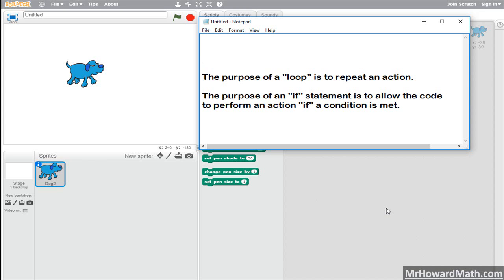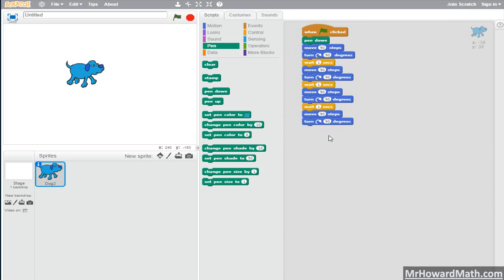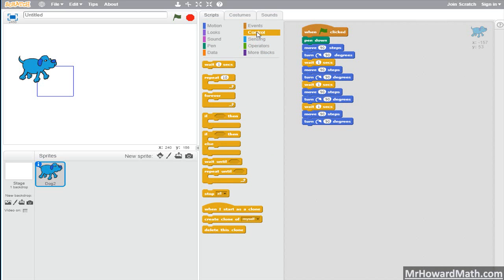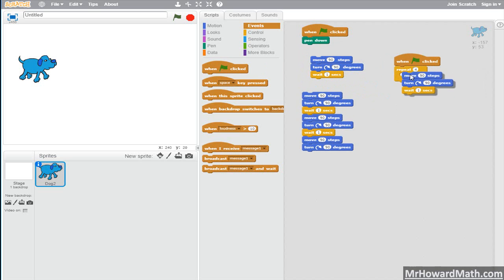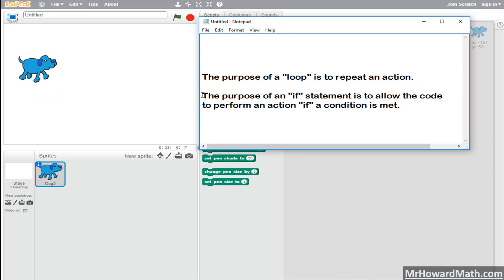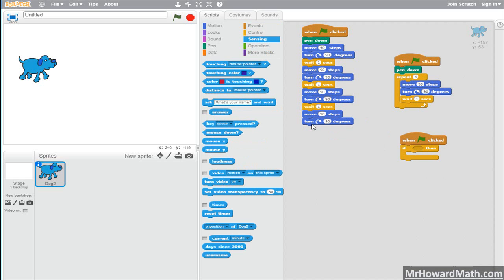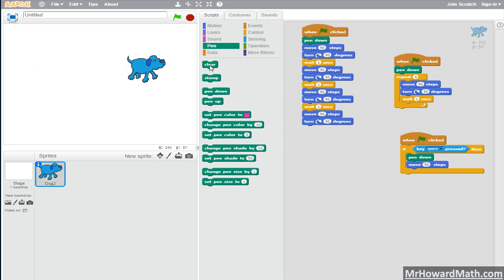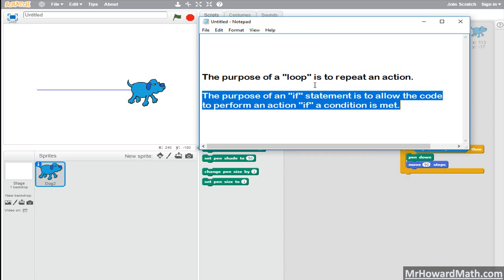Coding with Loops and If Statements in Scratch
We discuss the basics of loops and if statements including the purpose of each. The best way to learn to code is to play, try, explore, make mistakes and correct those mistakes!